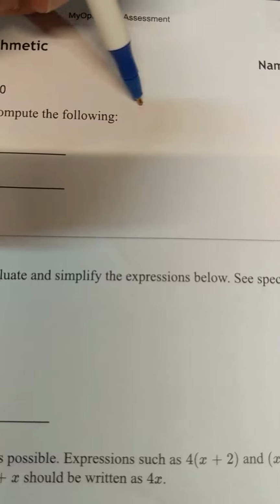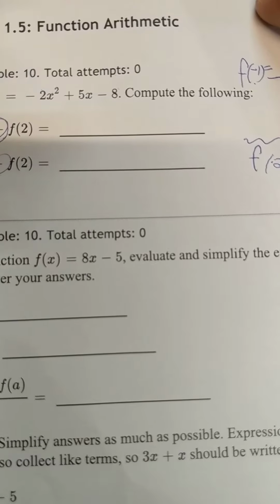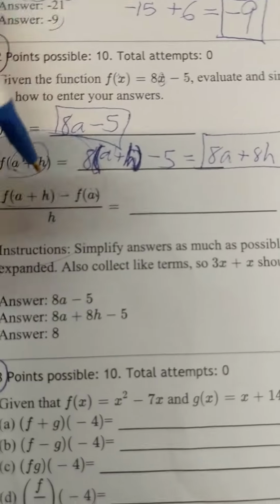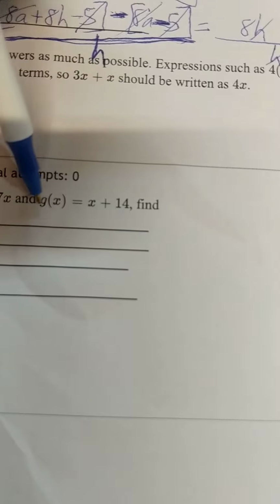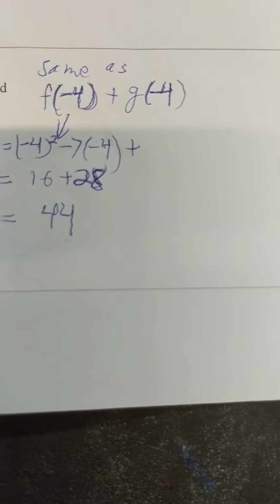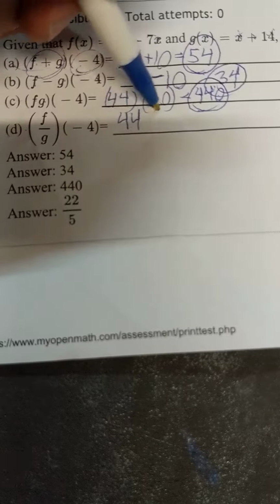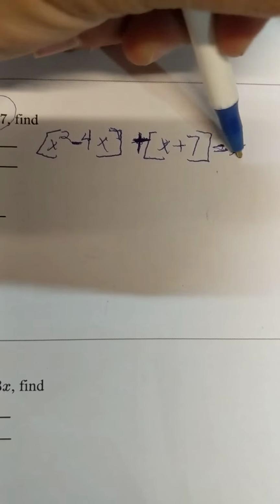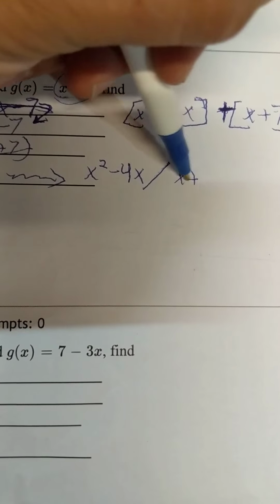1.5 Homework Adam's Take